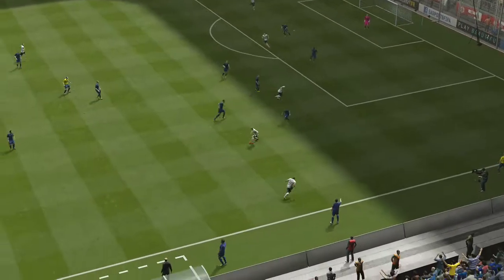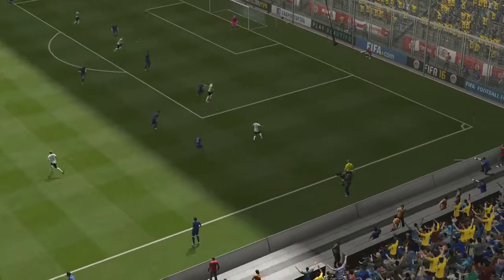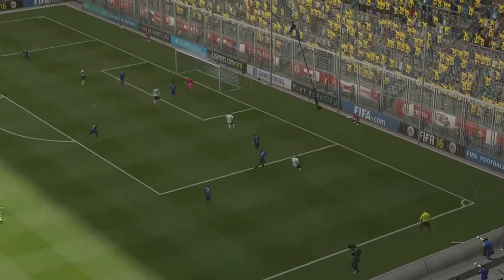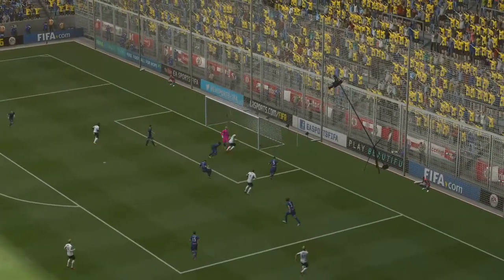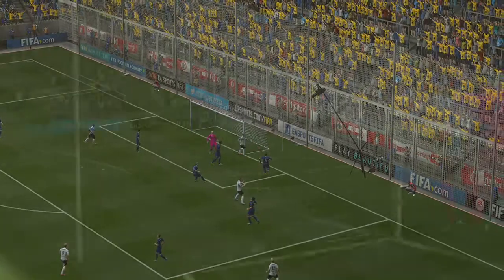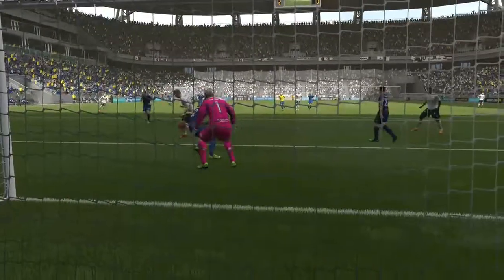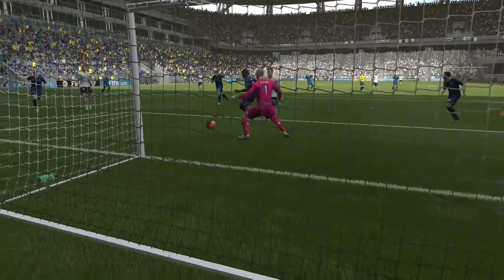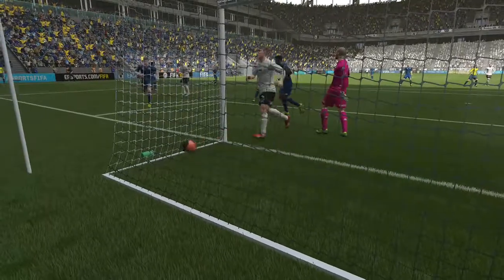FIFA 2016 Goalkeeper Fail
Uploaded by: KisKenci